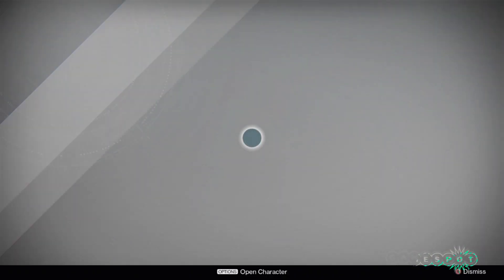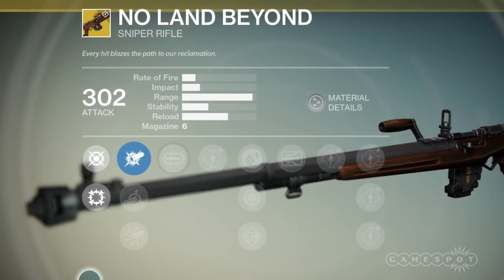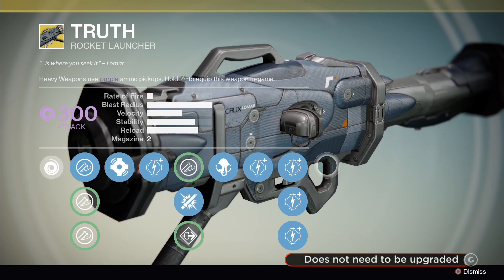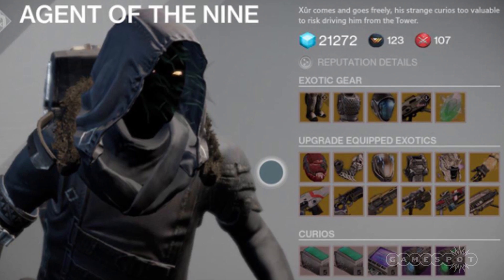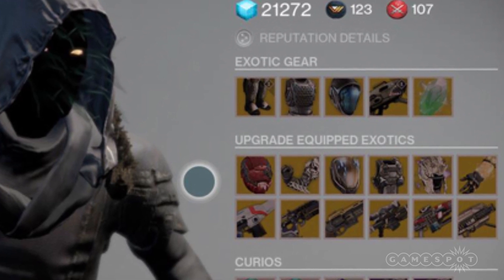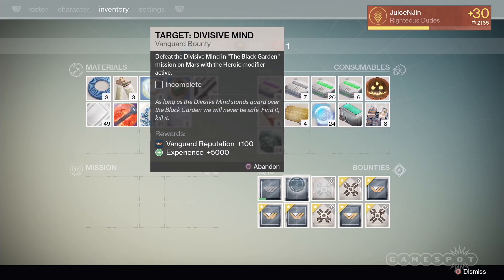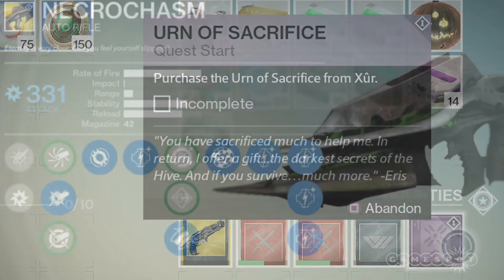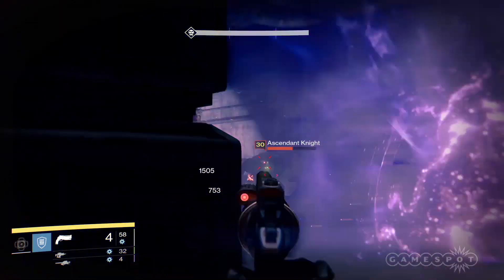How to Prepare for Exotic Dealer Xur's Return - Destiny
Here's a quick guide on how to prepare for Xur Agent of Nine's big return to the tower with new exotic items and upgrades.